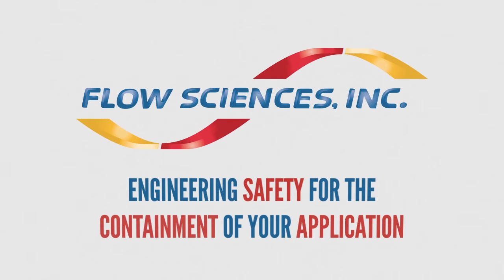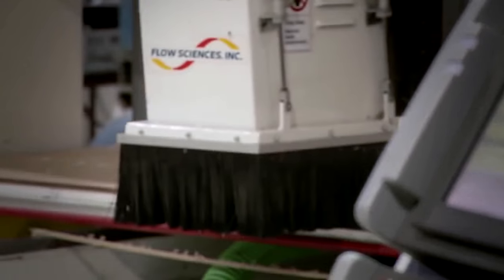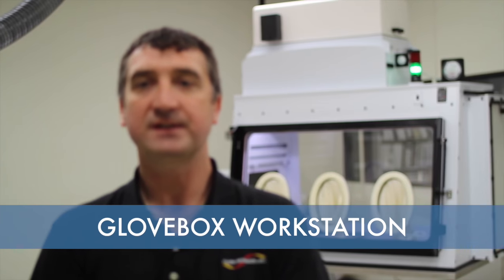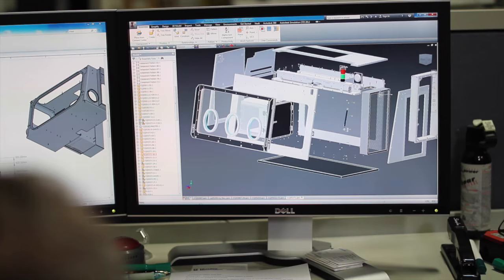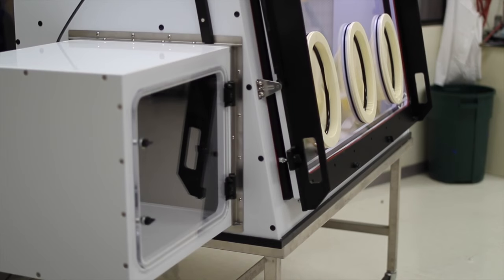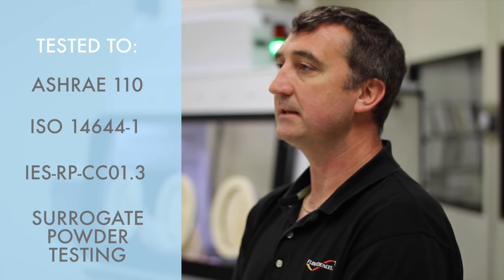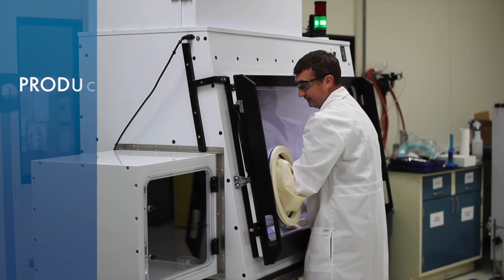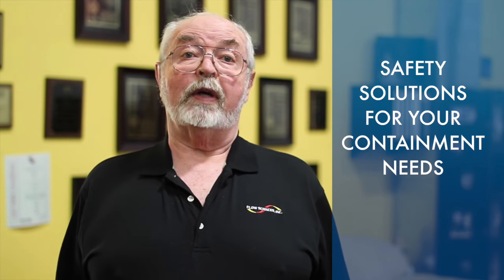Glovebox Workstation - HPAPI / ADC Manufacturing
Glovebox designed for work with ADCs, HPAPIs, and other sensitive containment applications.